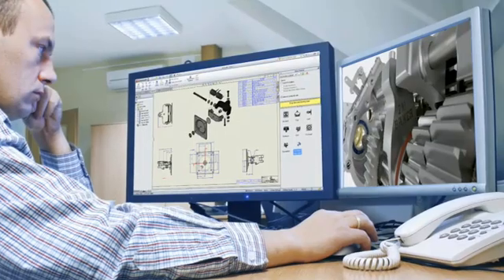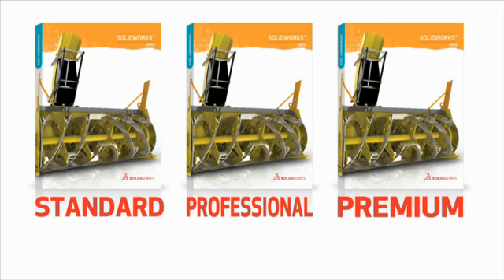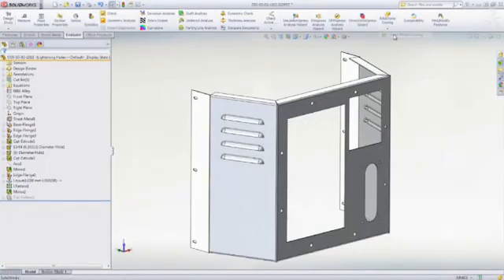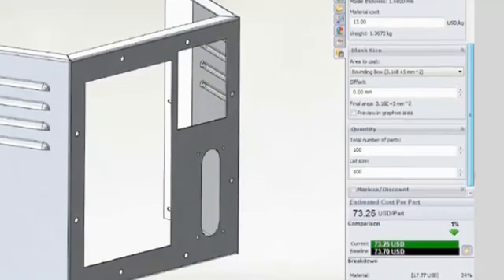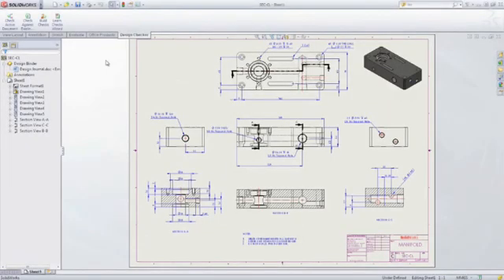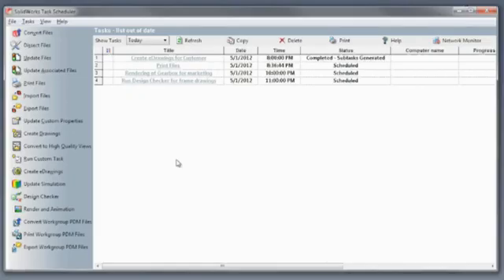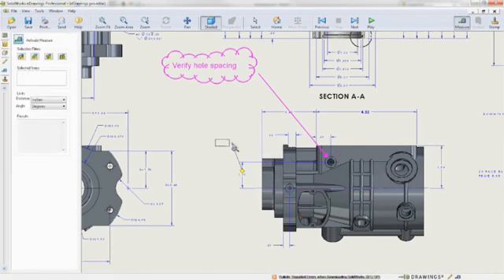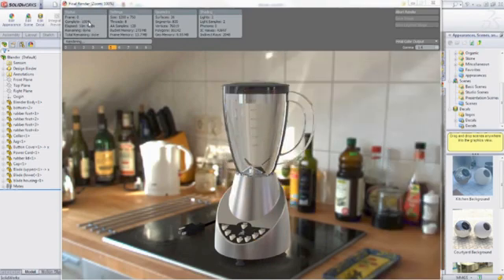İLK BAKIŞTA - SOLIDWORKS PROFESSIONAL